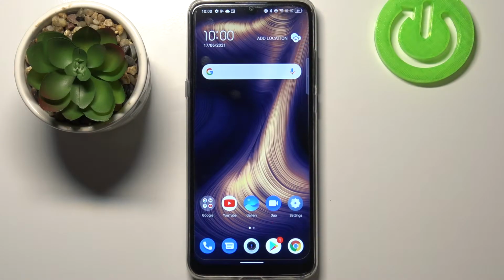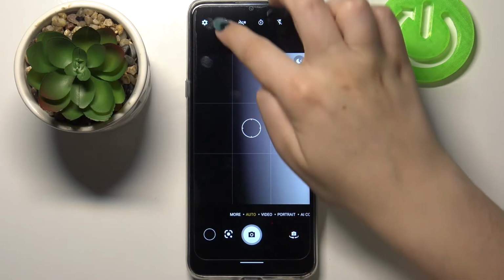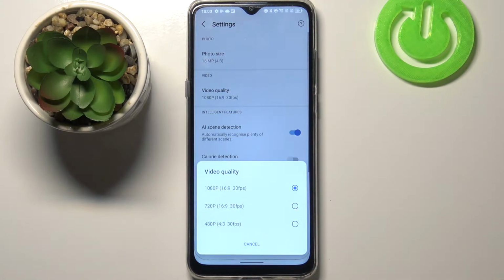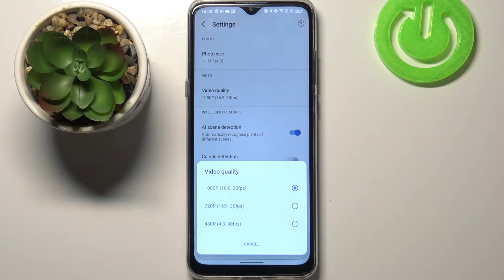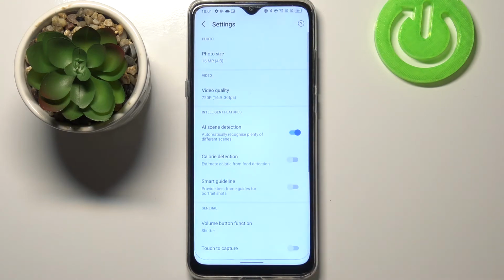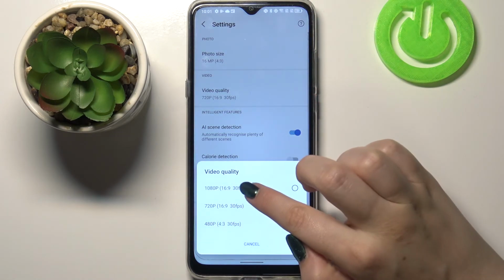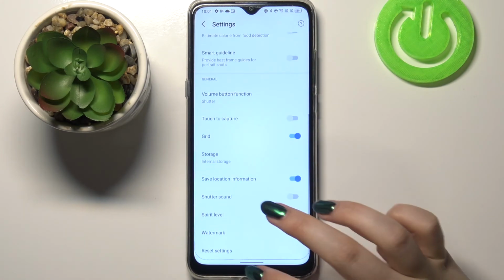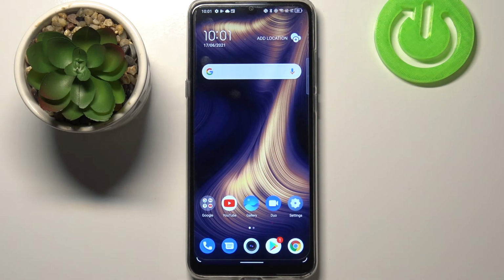How to Change Video Resolution in TCL 20 SE – Configure Camera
When it comes to higher quality movies on your TCL 20 SE device, here's what you should know about it. Learn how to easily access the Camera Settings panel to set up higher quality videos. You can record professional videos with the built-in camera. Discover the steps outlined and you will be able to create high definition movies on your TCL 20 SE.

How to change video resolution in TCL 20 SE? How to activate video resolution in TCL 20 SE? How to enable higher quality in TCL 20 SE? How to set up video with higher quality in TCL 20 SE? How to use video quality in TCL 20 SE?